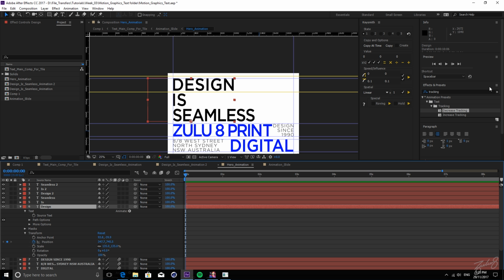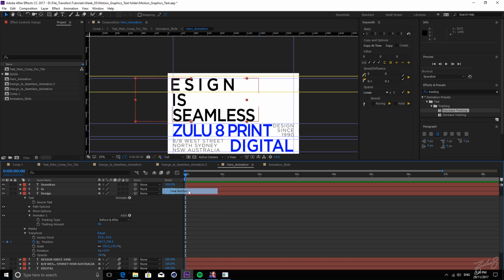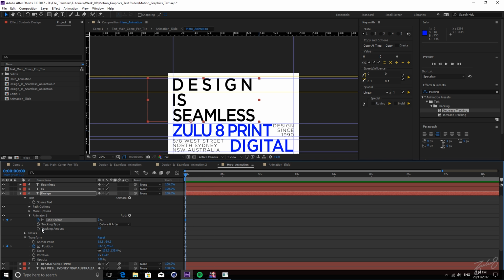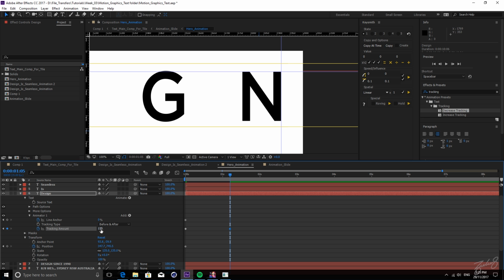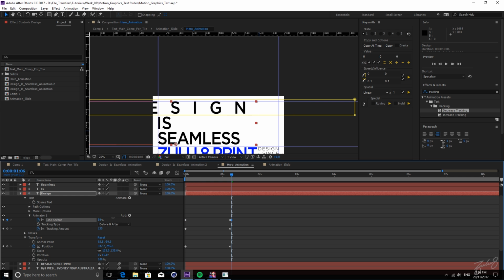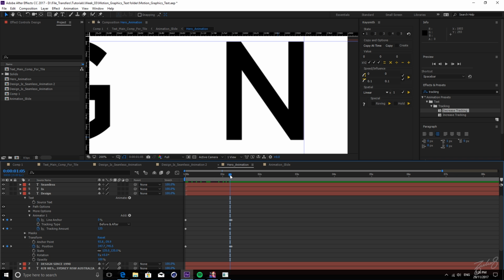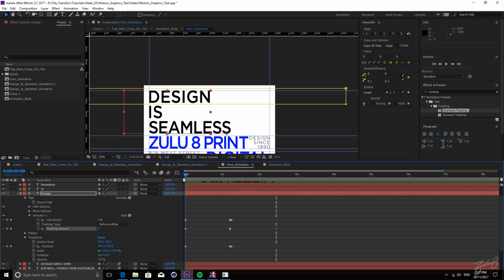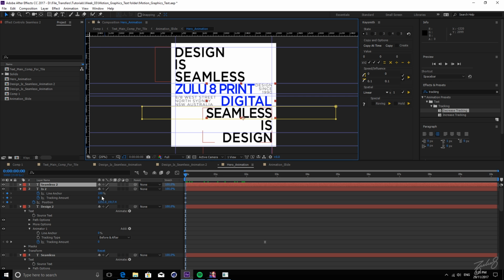Zulu 8 Motion Graphic Text Tracking Tutorial Intro PART 1